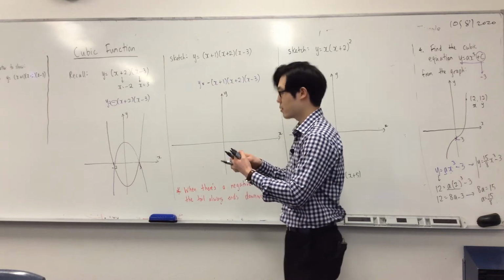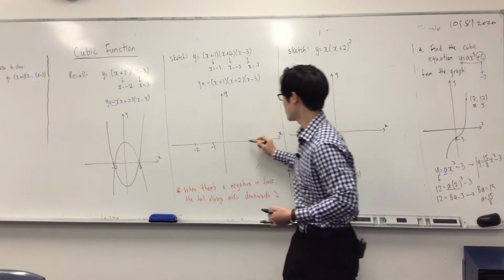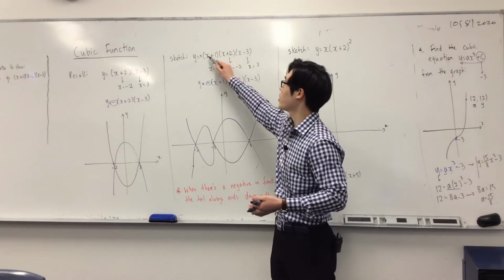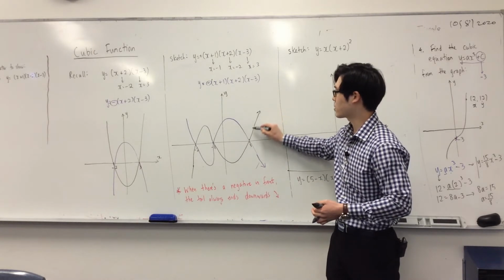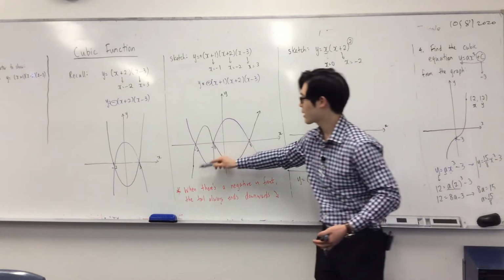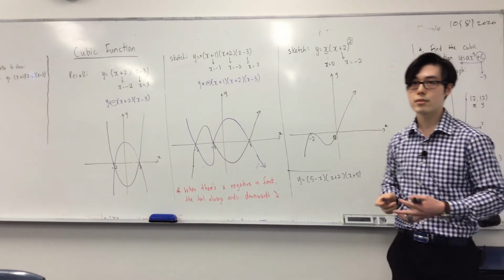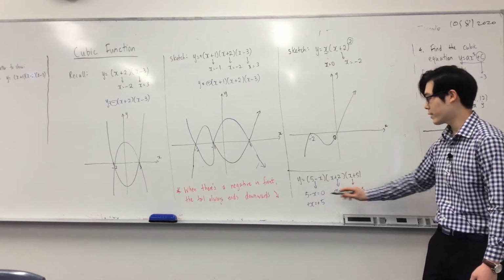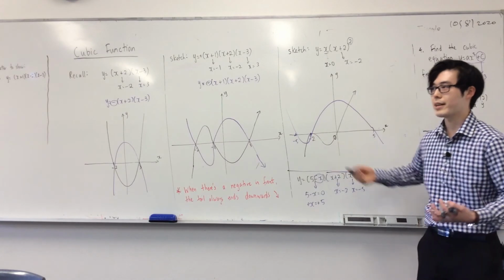Cubic graphs part 2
A little extension to cubic graphs